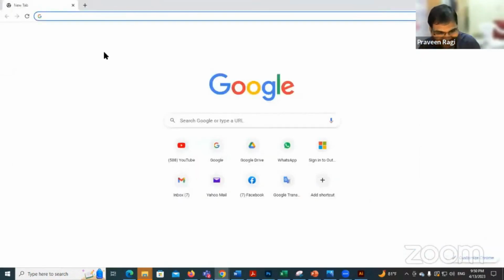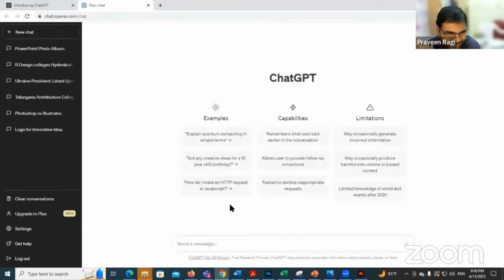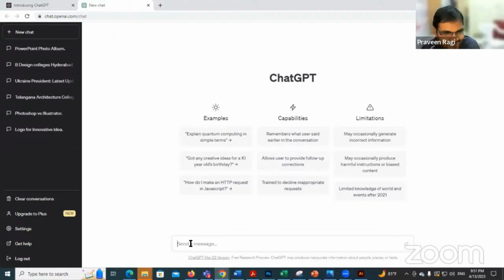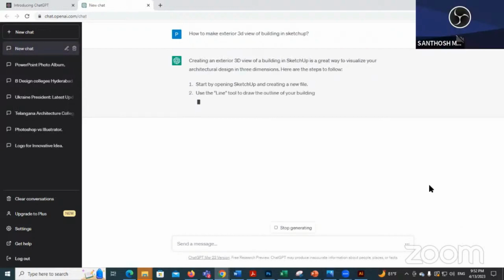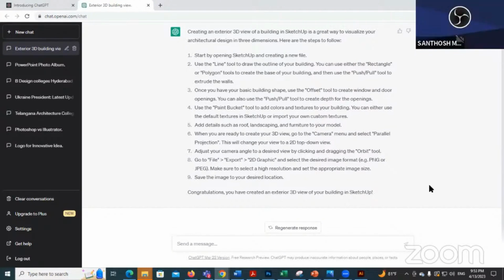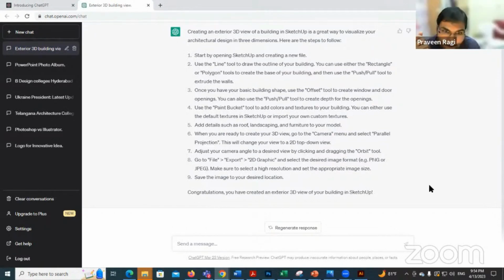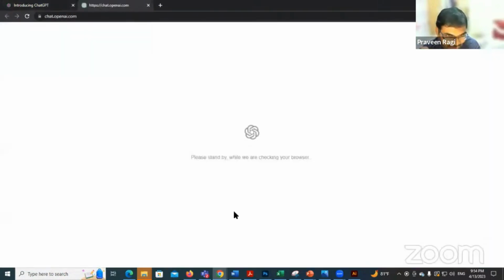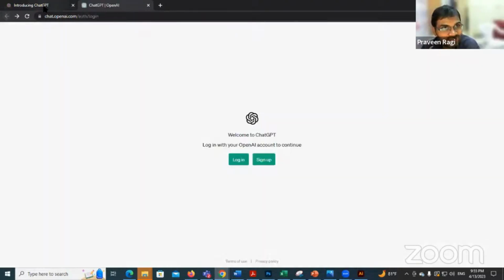How to Use ChatGPT for Writing an Effective CV or Learning Step-by-Step Procedures